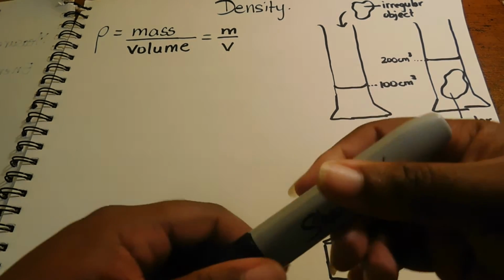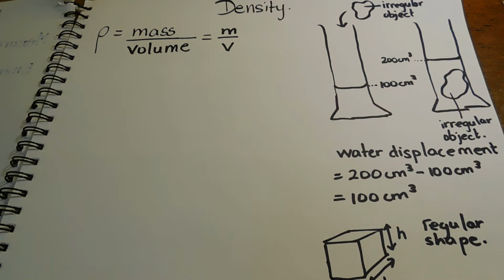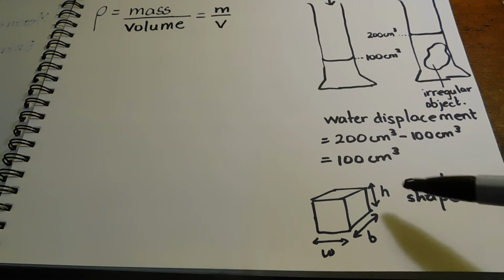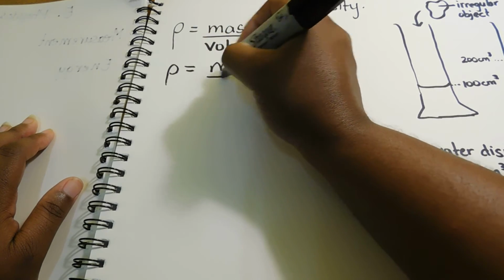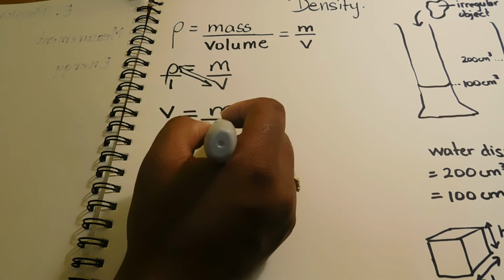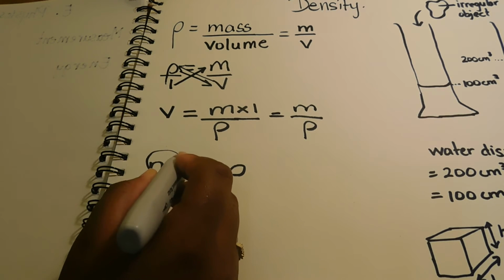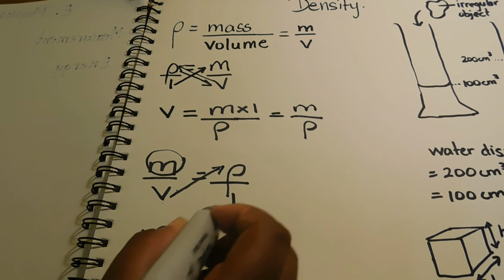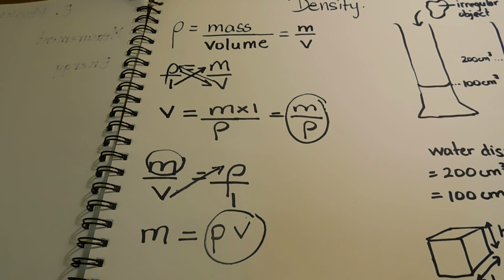6 Transposition of Density